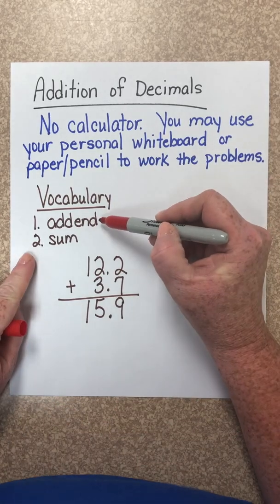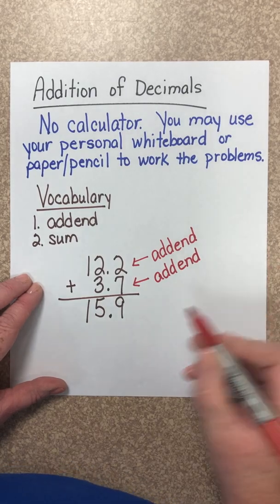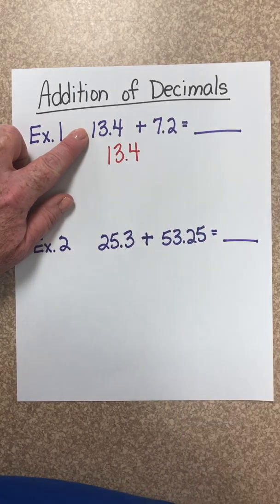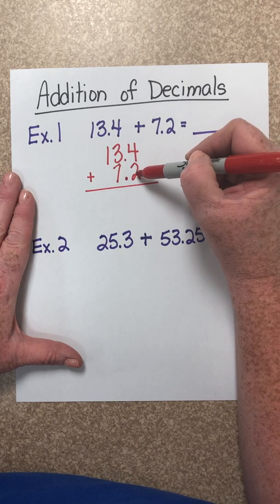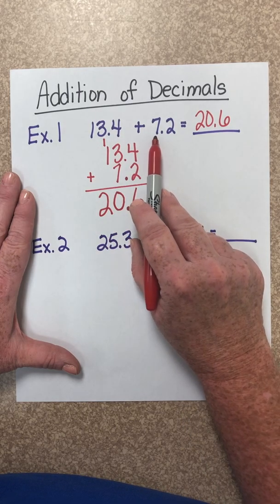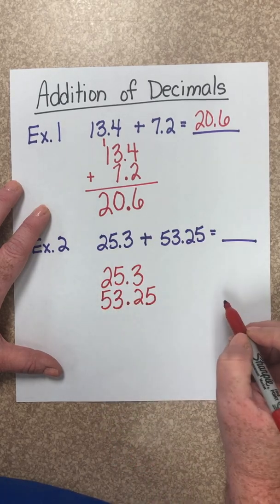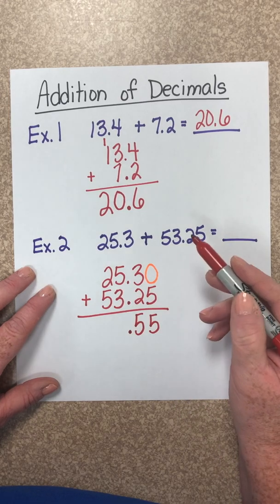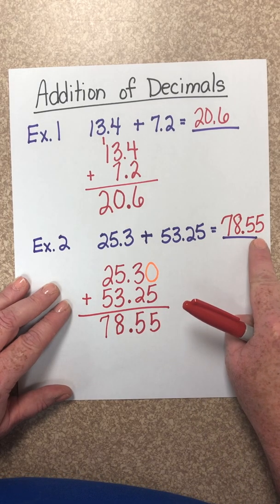Addition of Decimals - Ohio 6th Grade Math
Adding decimals step-by-step.  6th grade math review.